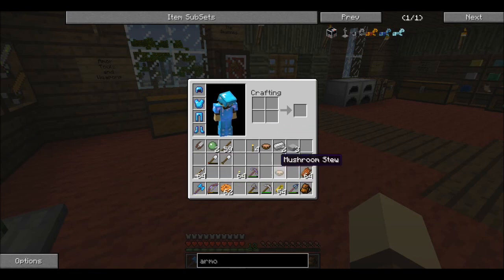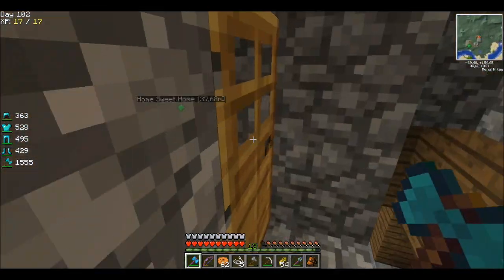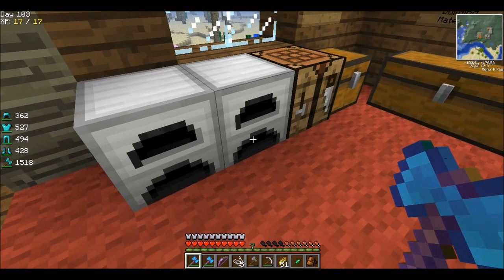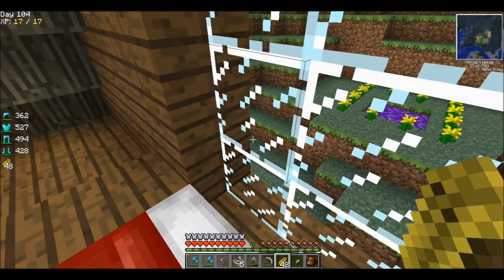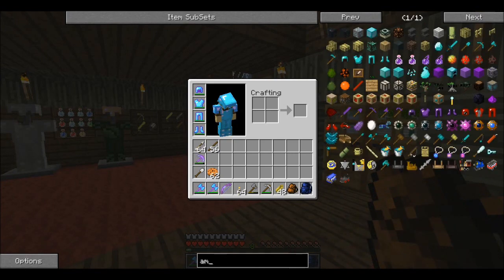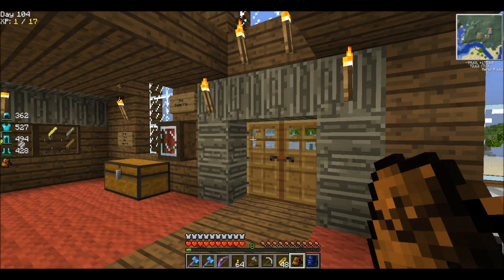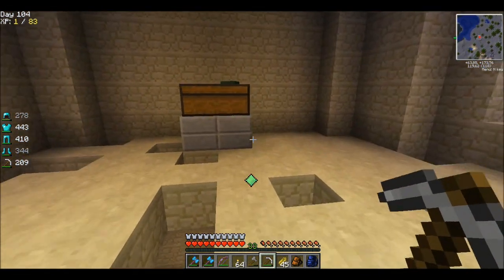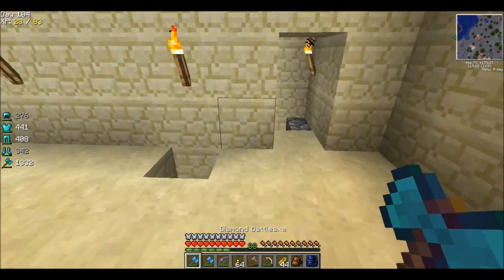Minecraft Survival With a Twist Ep. 24 (New Mods, More Diamonds and Battle Tower)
Episode Info:
Today I added a few more mods and get more Loot from another Battle Tower.

Series Info:
In This Series I will attempt to play Minecraft modded to the extreme with 30+ Active Mods.

I am trying to achieve a list of goals throughout the game a short term goal for every episode and a few long term goals.

Long term Goals are:
Get a Pet Elephant
Get to the nether
Get to the Twilight Forest
Get to the Moon (Build a Moon Base)
Get to the End and defeat the dragon

If you like the series or have any comments on how I can improve let me know.

Your
Doogel